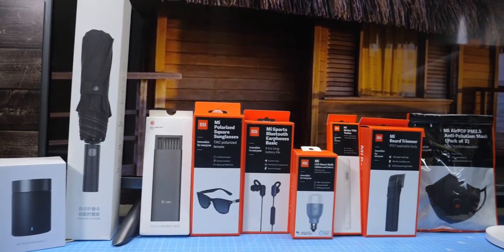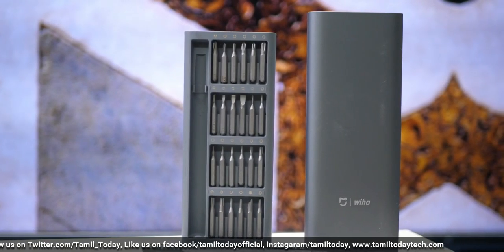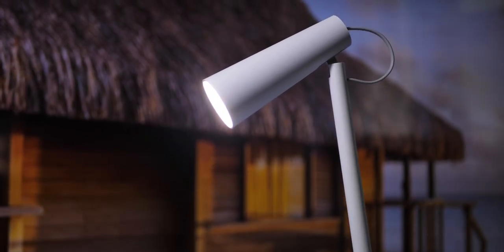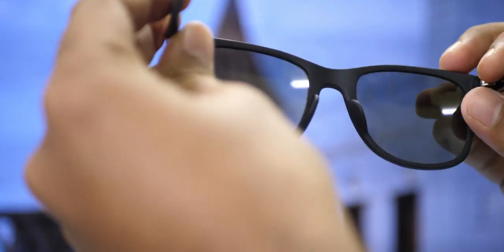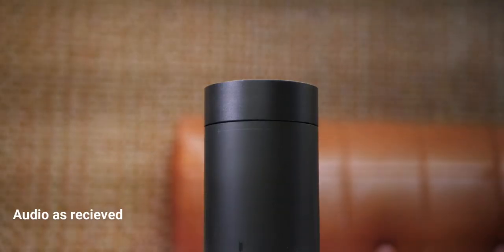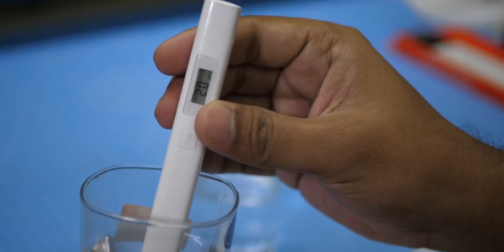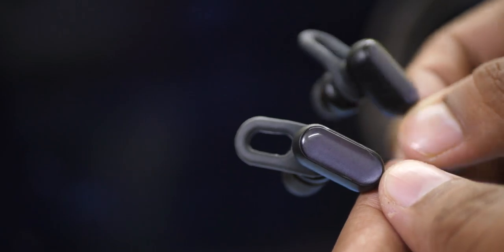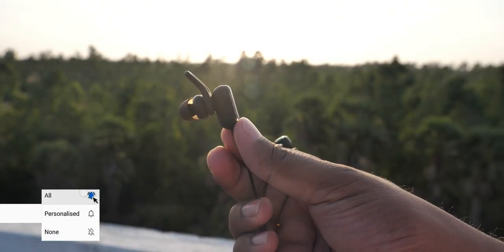7 Best Xiaomi Gadgets | EP1 | Tamil Today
7 Best Xiaomi Gadgets
4. MI Pocket speaker 2
7. Mi Bluetooth sports Earphones ;